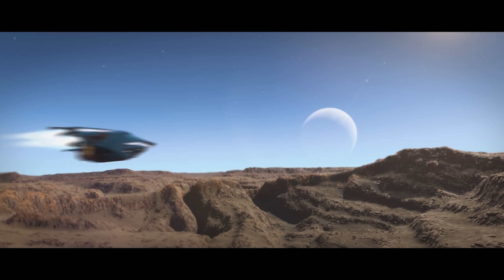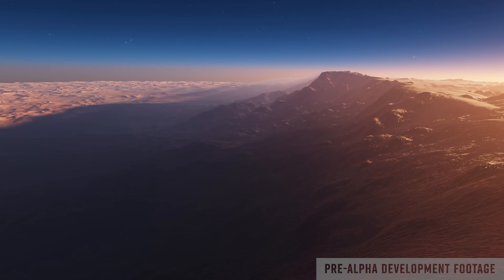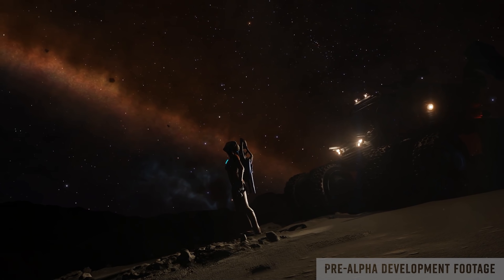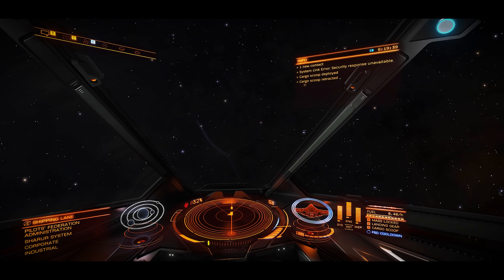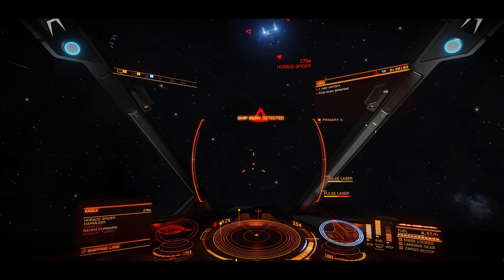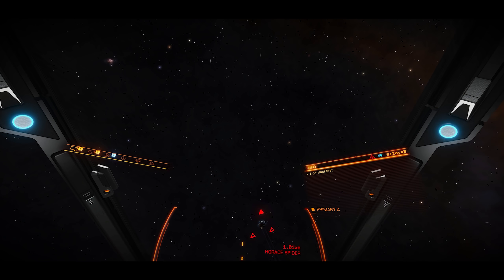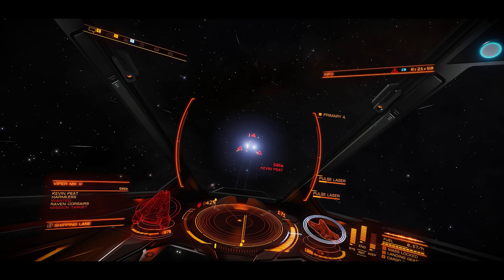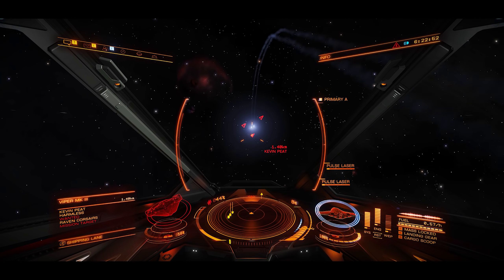Elite Dangerous: Odyssey - A Star Citizen Competitor?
In this video, I give you the break down of the latest info on Odyssey based off their new Episode 1 developer post, and then go into whether or not Elite Dangerous: Odyssey competes with Star Citizen.